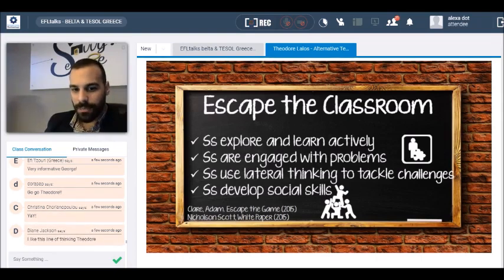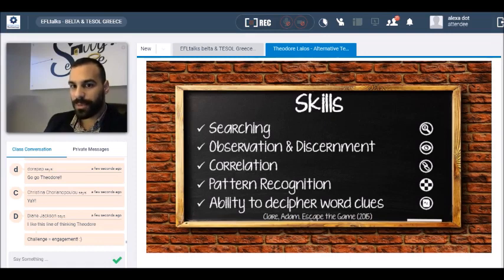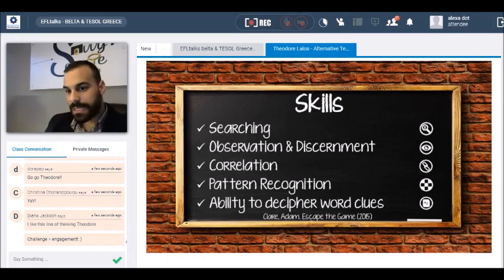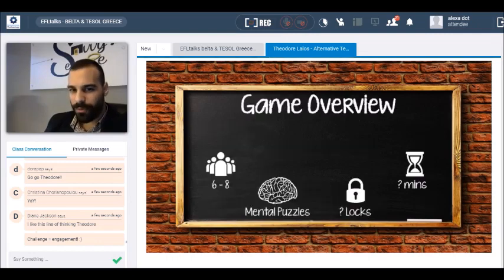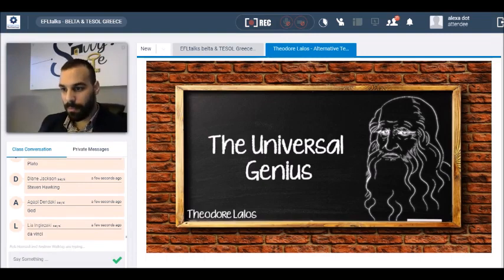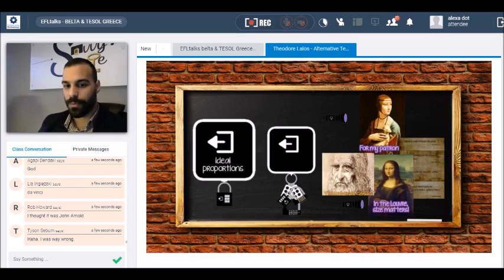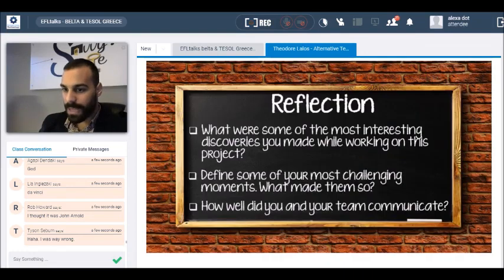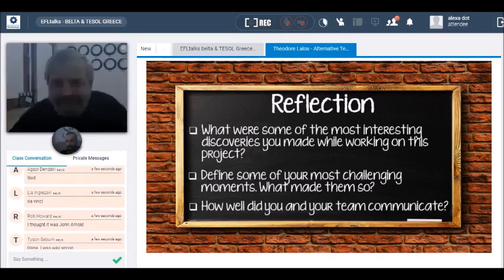Theodore Lalos Alternative Teaching EFLtalks BELTA & TESOL Greece